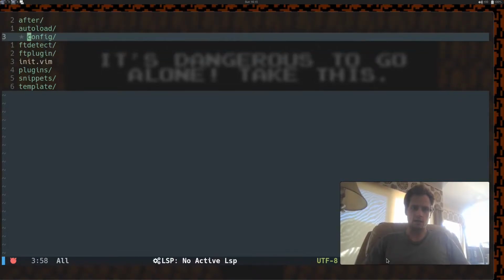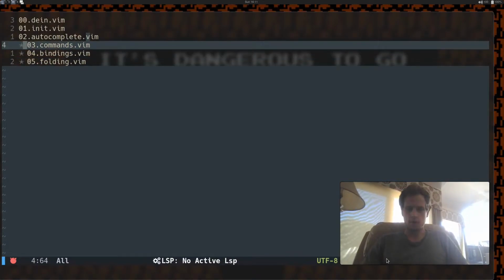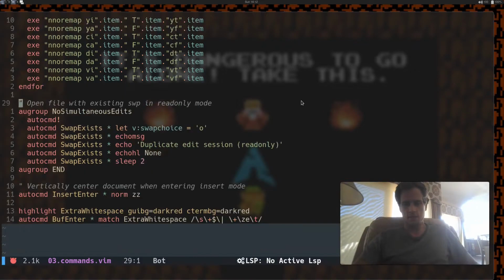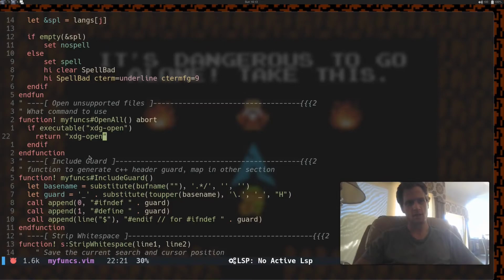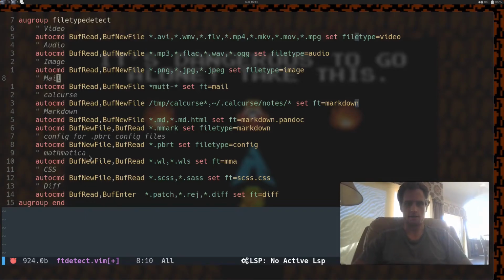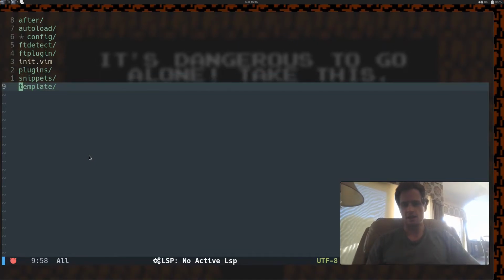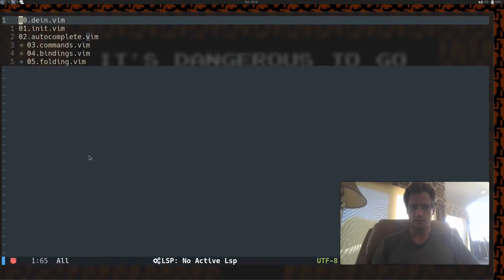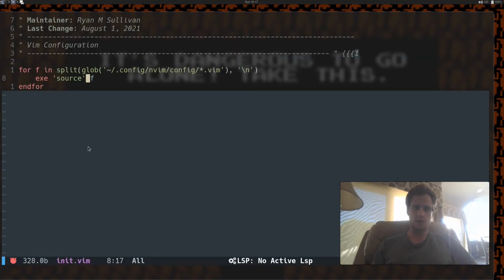Setting up an idiomatic vimrc as a runtime directory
Sorry about the bad audio quality, did my best to fix it